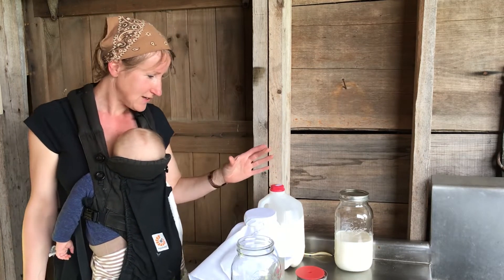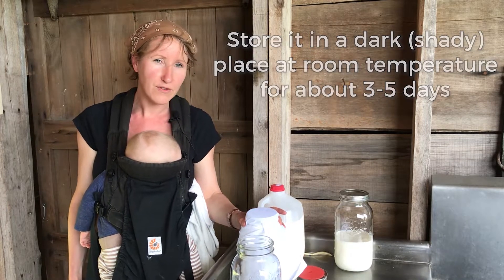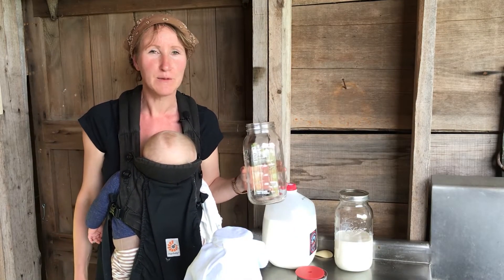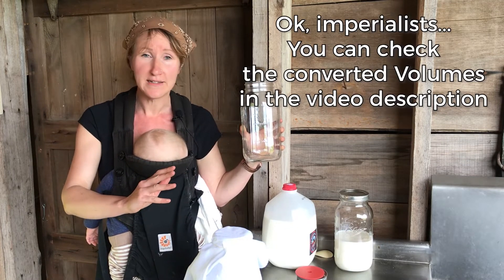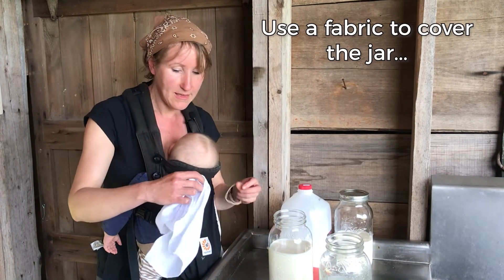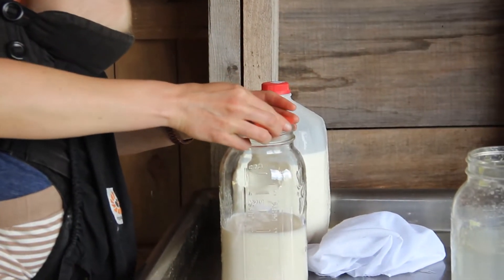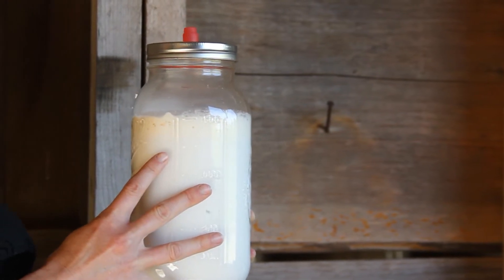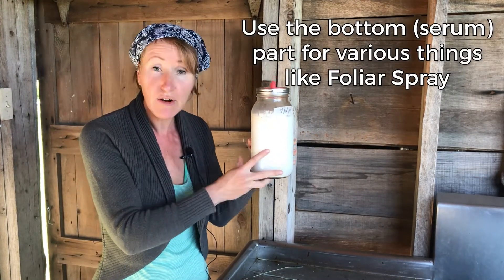Cannabis loves LAB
Lacto Acid Bacteria is not just good for our own digestion, cannabis loves it, too! You can make a foliar spray with it and it's easy to make. All you need is some raw milk, rice, and a big jar. Ok, also a tiny bit of patience is necessary. Sonja shows you in this video how to make your very own, "homegrown" LAB-Serum. Check it out!

0:00 Intro
0:08 Lacto Acid Bacteria - How to start your batch
0:42 Starting the magic with Rice-Water
1:30 Mixing the Rice-Water with milk (the prequel)
2:47 How to remove the tricky top layer
3:05 Finally mixing the Rice-Water with milk
3:50 The fancy silicone lids
4:45 Separating the cheese scum from the serum
5:38 Finally! How to prepare your foliar spray :)
5:57 Thanks for watching and as always

Damon and Sonja

Imperialists listen up! Here are the measures in your beloved gallons and fluid ounces :)
140 ml          = 0.037 gal (rounded) = 4.73 fl. oz.
1400 ml        = 370 gal (rounded)    = 47.3 fl. oz.
1000 ml (1 l) = 264.172 gal              = 35.1951 fl. oz.